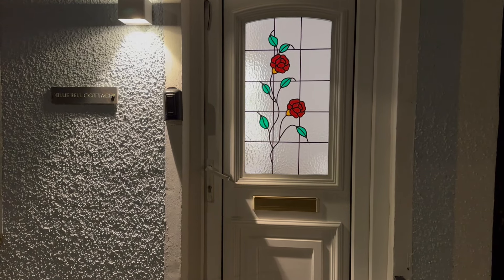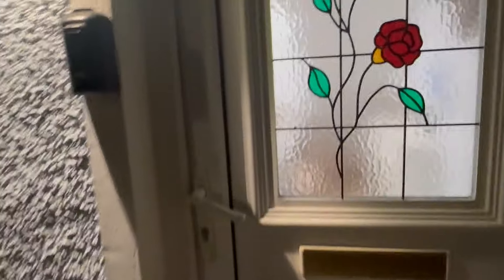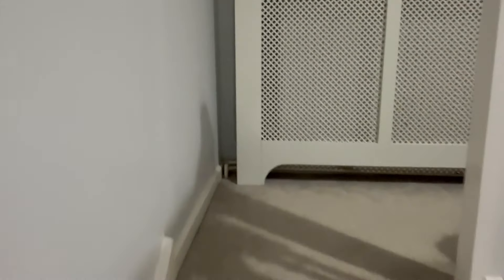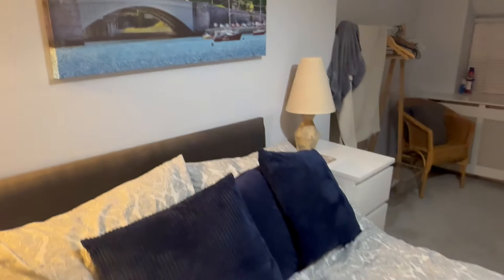A Cosy Conwy Cottage Tour ~ North Wales, UK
Hello!  Welcome, or maybe this week, as we're in Wales, I should say Croeso...

We've just returned from a few days by the sea in beautiful Conwy, North Wales.  It's about two and a half hours from where we live in Derbyshire and a nice, easy drive.  A great place to visit.

Thanks so much for all of your lovely comments and chats on my last cottage tour, when I asked if you'd like to see the different places we visit, the answer was a resounding 'yes', so here we are.

Bluebell Cottage is a cosy terraced cottage around 5 minutes walk away from the centre of Conwy.  Perfectly place for all of the sights, shopping and lovely places to eat and drink.  Dog friendly of course and with it's own parking space too.

I'll pop a link below in case you'd like to visit...

Laura Jo 🌷